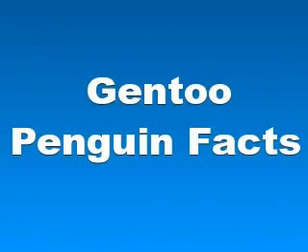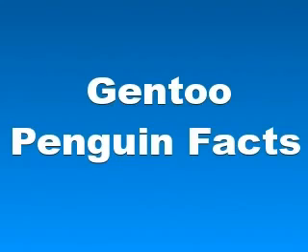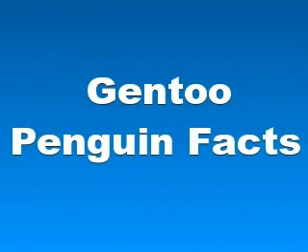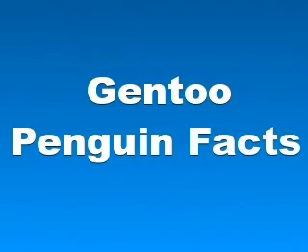Gentoo Penguin Facts Facts About Gentoo Penguins